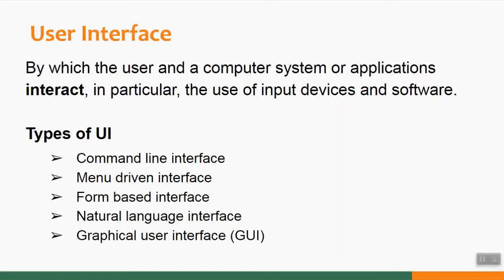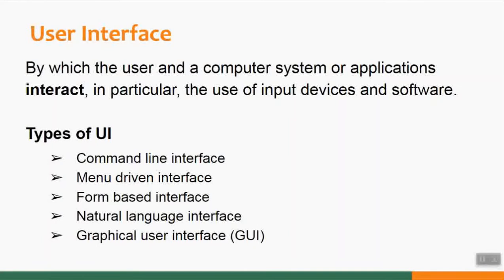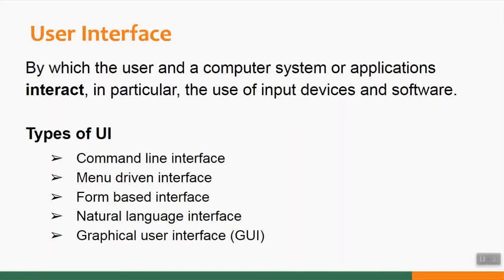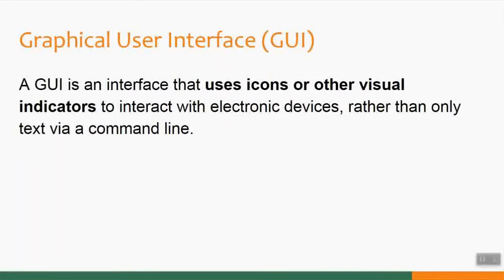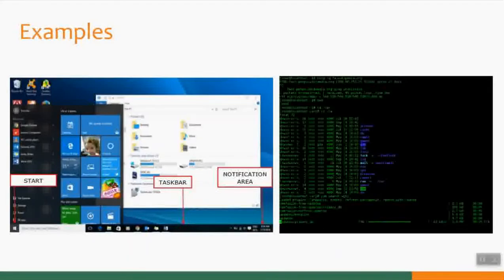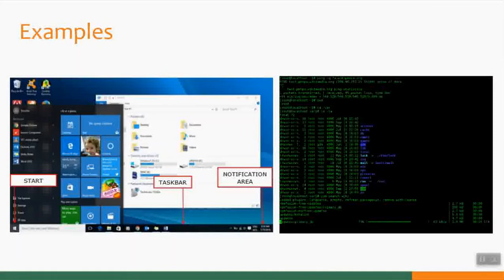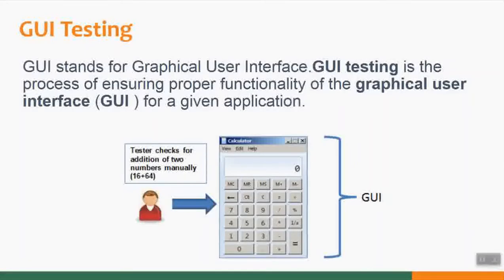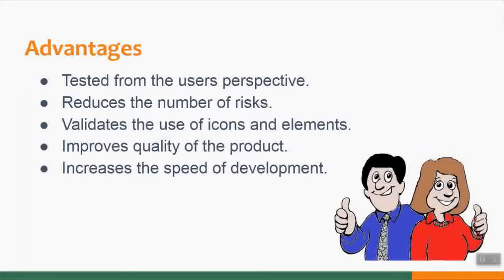Web UI Testing - Different Types | Nascenia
In the last video, we have discussed different types of testing, which will include-

       The user interface - UI
       Types of UI and
       Graphical User Interface (GUI) Testing

The video then focuses more on the GUI testing including its importance, advantages and disadvantages.